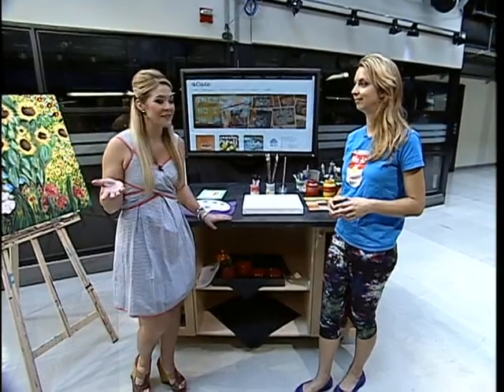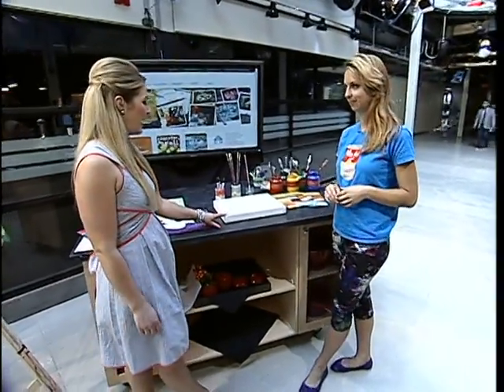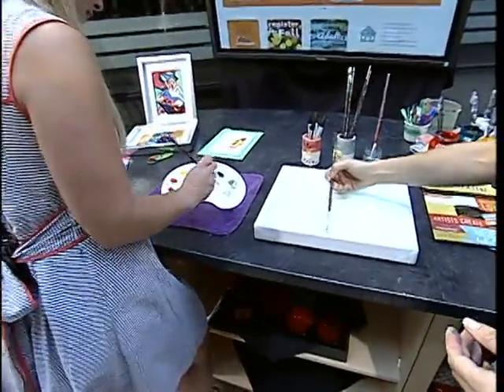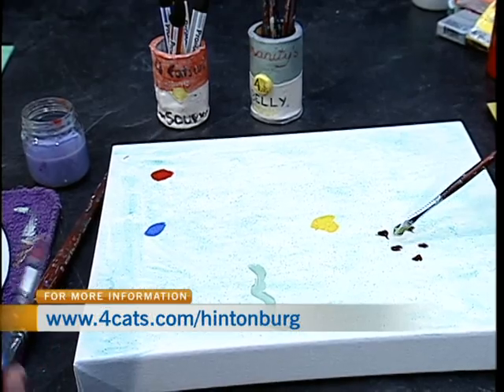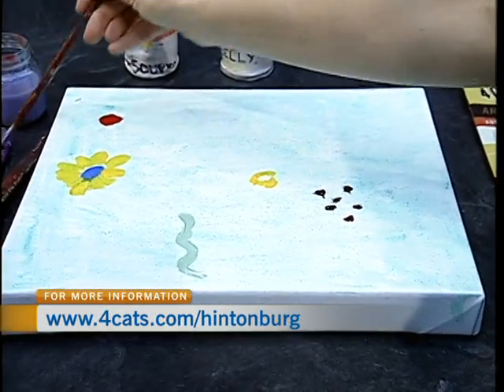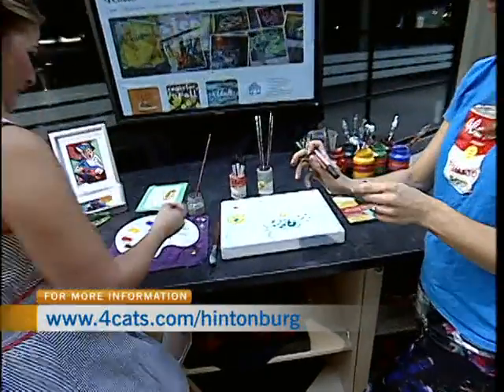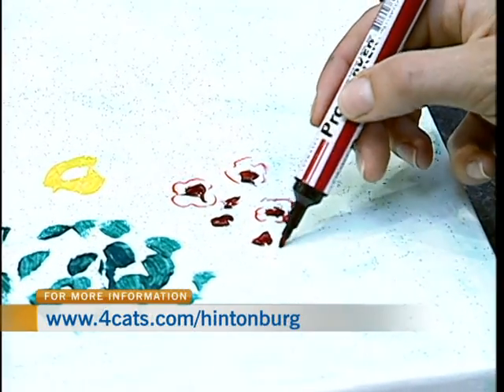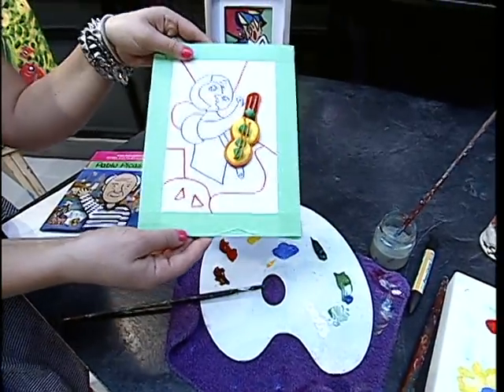4Cats Studio 2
Emaly Galeano of 4Cats Studio was on CTV Morning Live to discuss the fall programs and workshops for kids and adults.